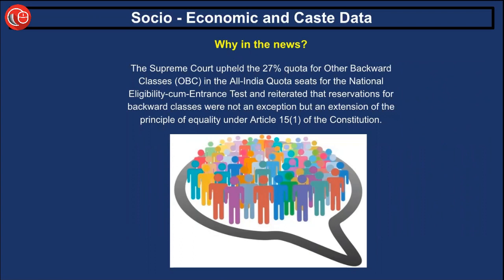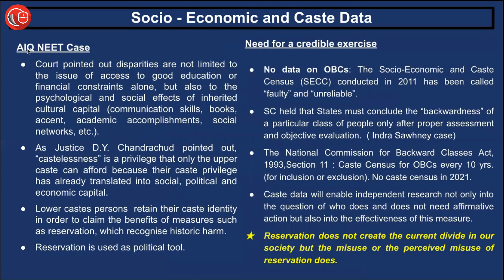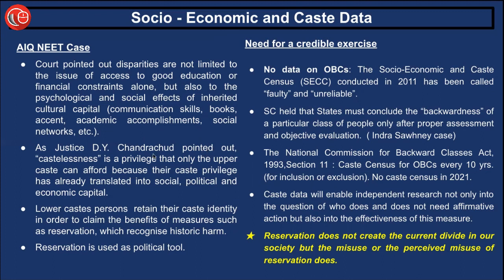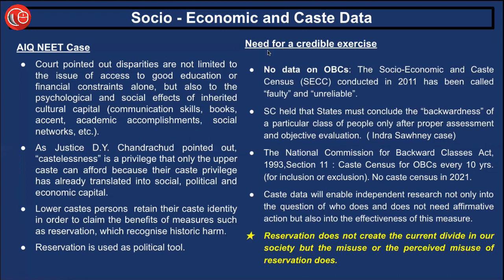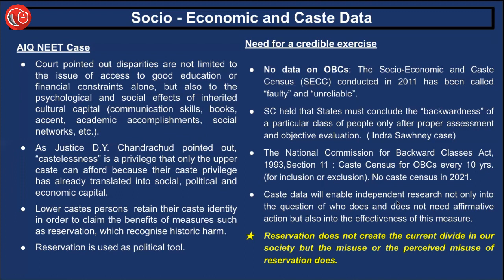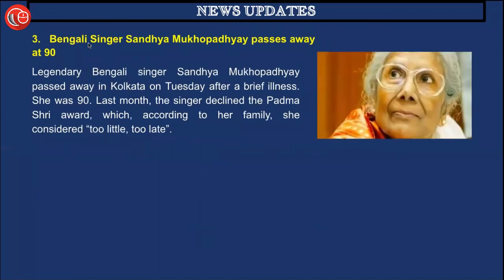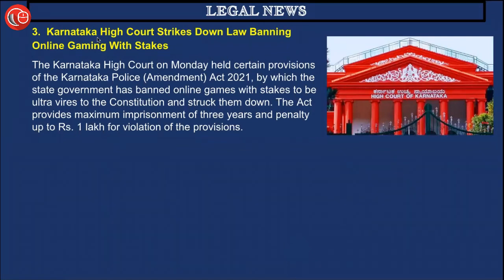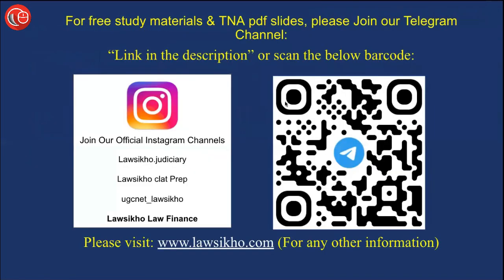Daily News Analysis for Judiciary and Law Exams | 16th Feb 2022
00:00 Introduction

00:47 Editorials
1. Socio economic and caste data

06:32 News Updates
1. Global Summit of "Reimagining museums in India
2. 4th India-Australia Energy dialogue
3. Bengali singer Sandhya Mukhopadhyay passes away at 90

07:47 Legal News
1. Dying declaration can be the sole basis of conviction if it is True and Voluntary: Telangana HC
2. Matrimonial case transfer- wife not having anyone to accompany her across long distance a relevant factor : Allahabad HC
3 Karnataka High court strike downs law banning online gaming with stakes